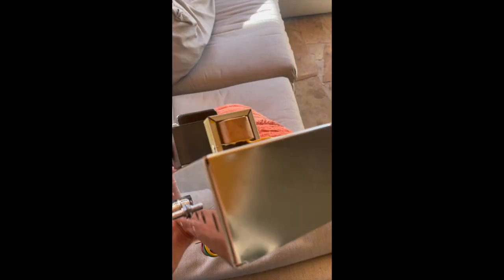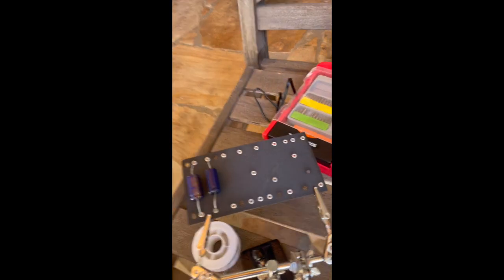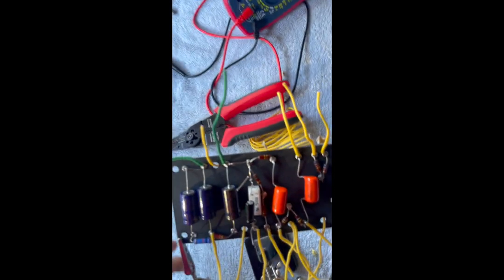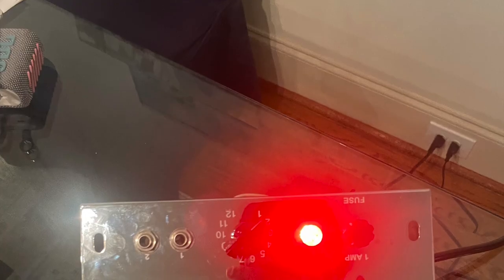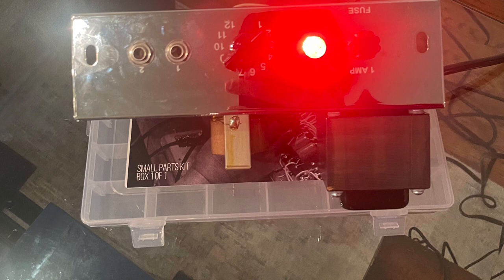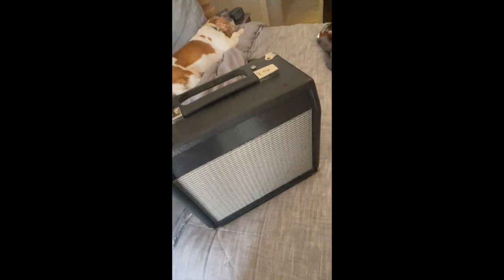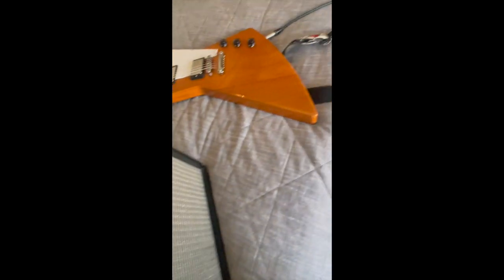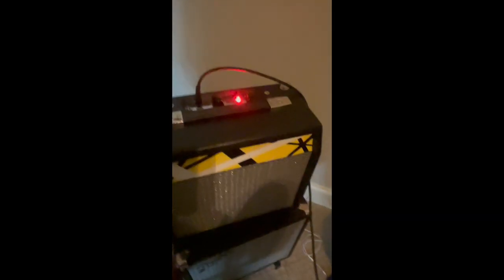GT Music Tech portfolio (Amp Build)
This is video 2 of my Georgia Tech Music Technology Portfolio (documentation of my tweed amplifier build)
Background music is a cover of The Grateful Dead's "Dark Star"